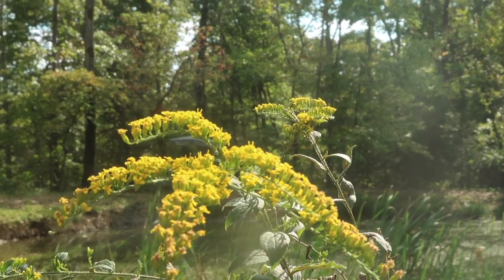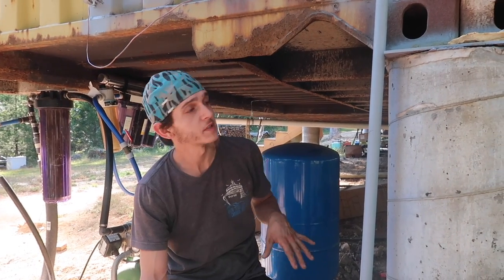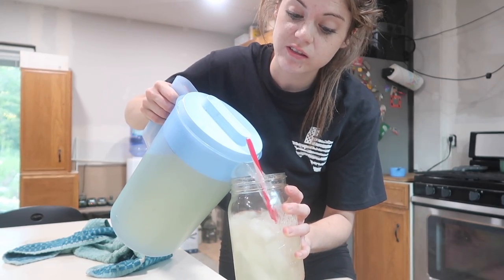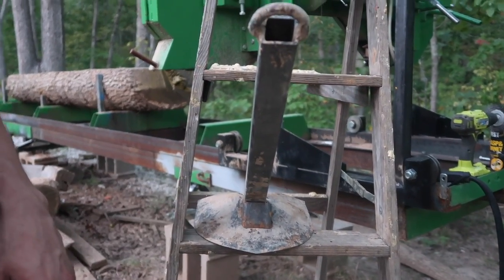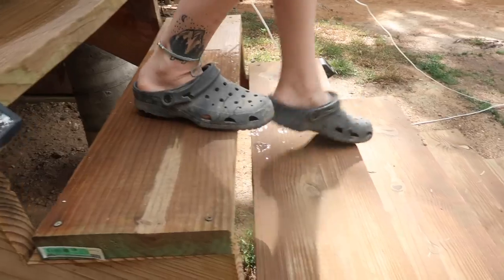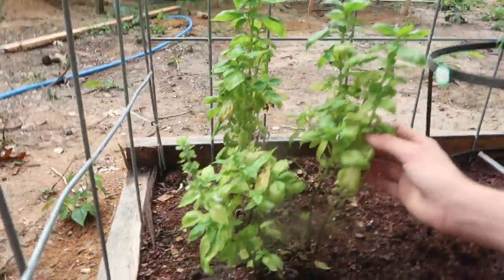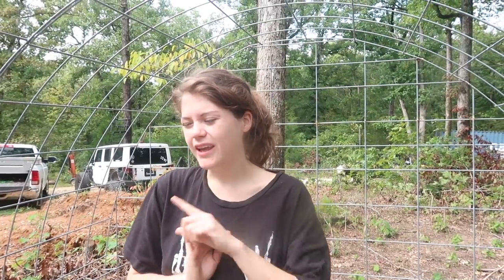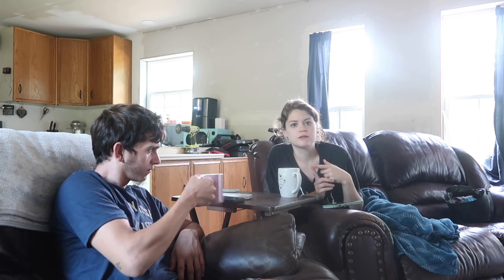Under Container CHAOS I Shipping Container Home |EP:65 | Tunneling Under House, Frozen Water Lines